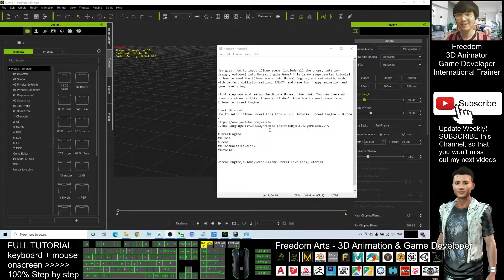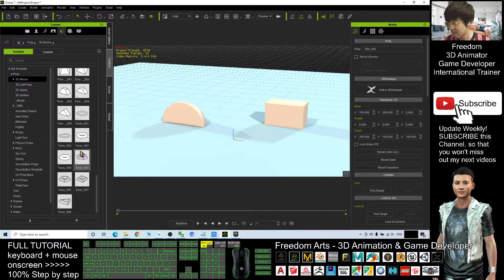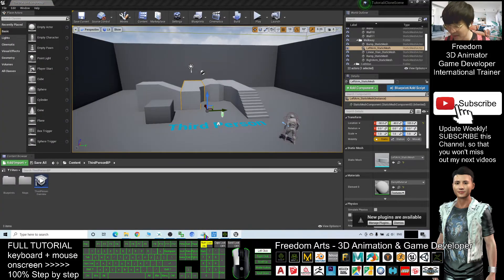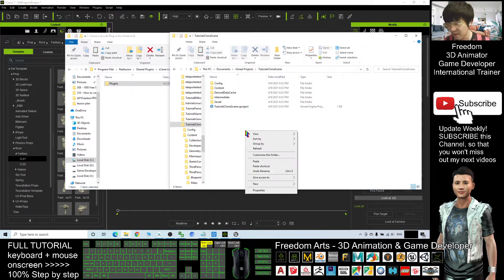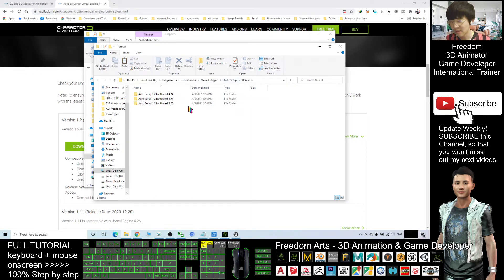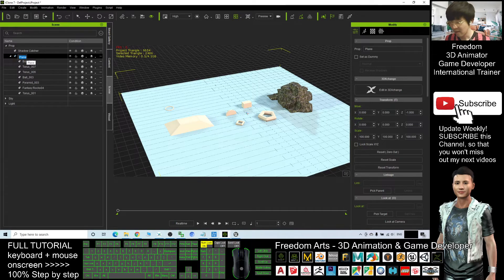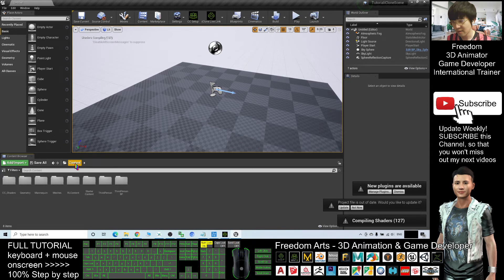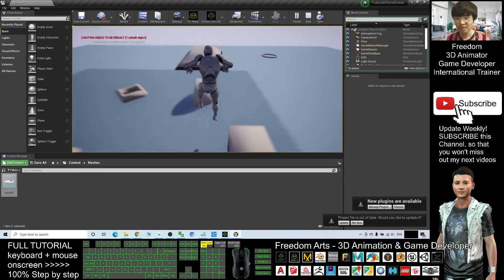How to import iClone Scene into Unreal Engine - Full Tutorial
- Hey guys, How to input iClone scene (include all the props, interior design, outdoor) into Unreal Engine Game? This is my step-by-step tutorial on how to send the iClone scene into Unreal Engine, and set static mesh, with perfect collision setting. ENJOY! and have fun! Happy animation and game developing.

First step you must setup the iClone Unreal Live Link. You can check my previous video on this if you still don't know how to send props from iClone to Unreal Engine.

Unreal Engine,iClone,Scene,iClone Unreal Live Link,Tutorial

Your friend,
FREEDOM